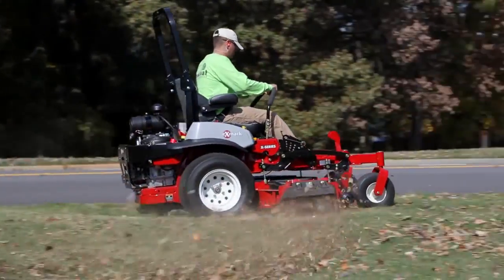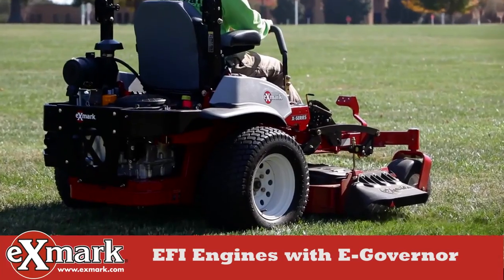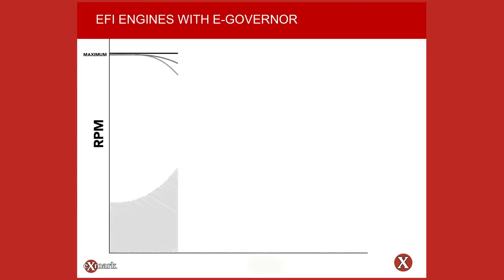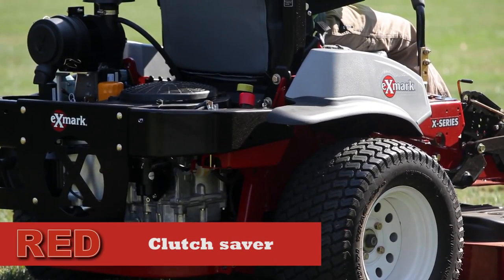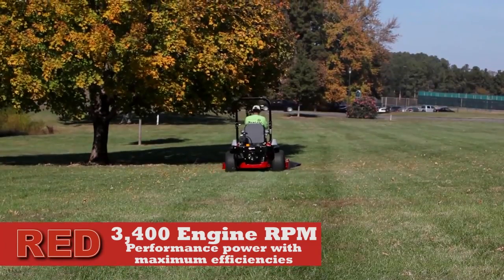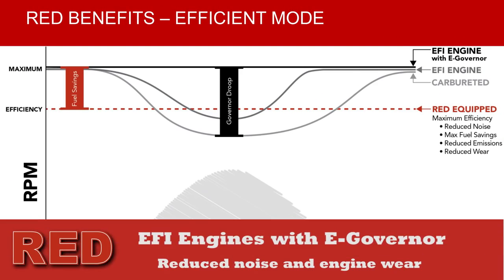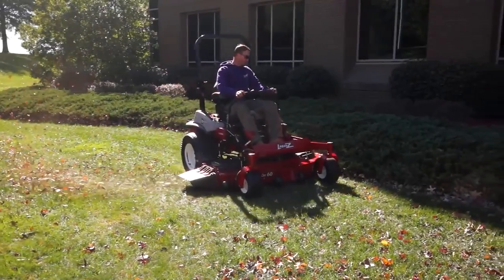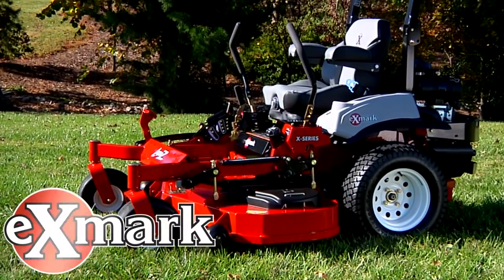Alberta Forest & Garden - Exmark Lazer Z EFI with E-Gov and RED Onboard Intelligence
EFI with E-Gov and RED takes Exmark mowers to a new level. Electronic Fuel Injection with electronic governor and Exmark's exclusive, new RED on-board intelligence platform debut on 2013 Lazer X-Series mowers powered by Kohler EFI engines. Mechanical governors use a spring that's slow to respond to engine loads. To compensate, operators typically run engines at high RPM to maintain blade speed regardless of load, which increases fuel consumption and engine wear. EFI with E-Gov basically eliminates governor droop, maintaining engine RPM and blade speed under varying conditions. This improves fuel efficiency up to 25% without reducing cut quality.

Follow along on our Alberta Forest & Garden Facebook page for more videos and updates.